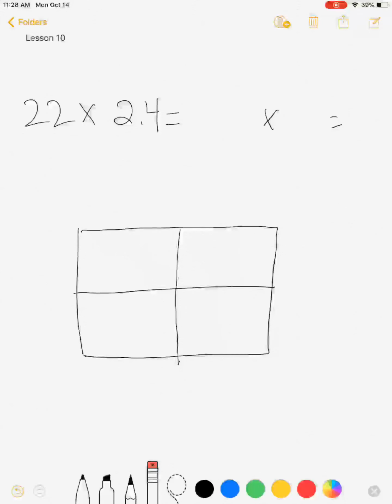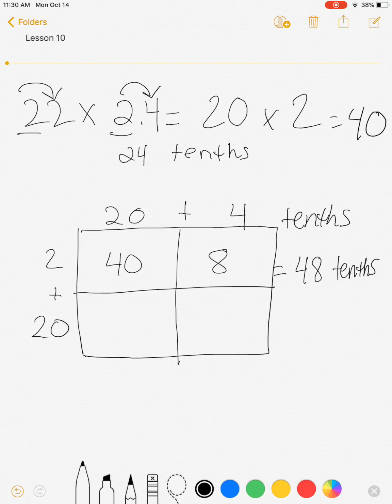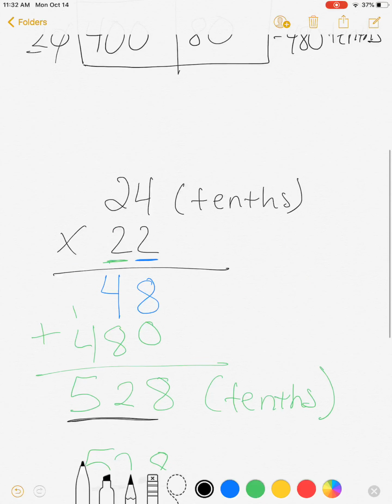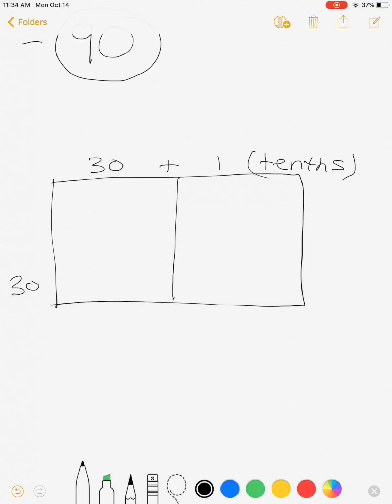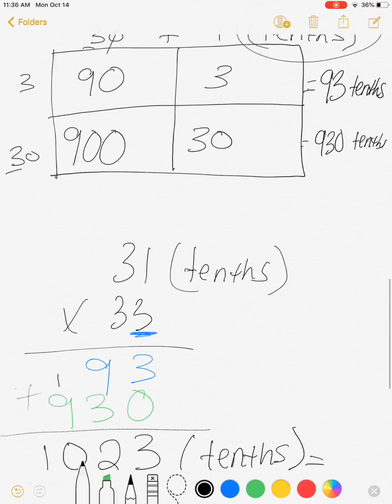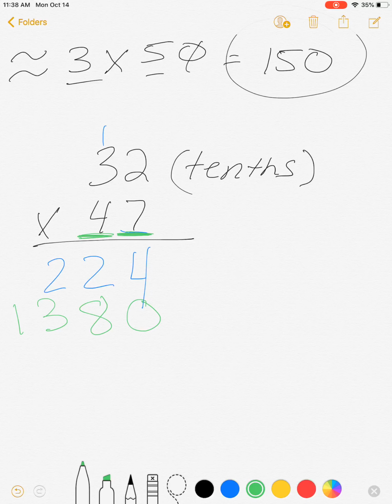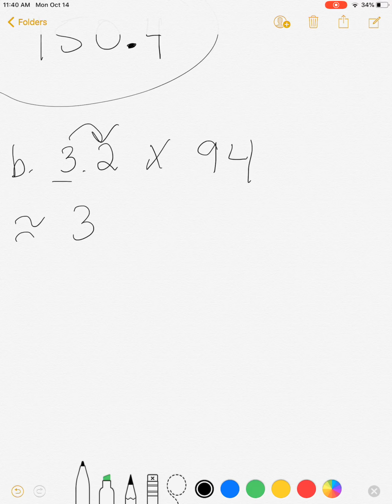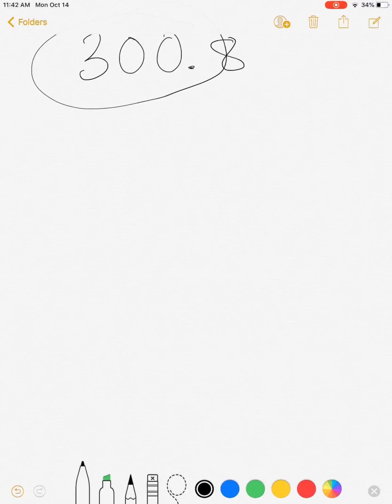Lesson 10 for 10/16/19